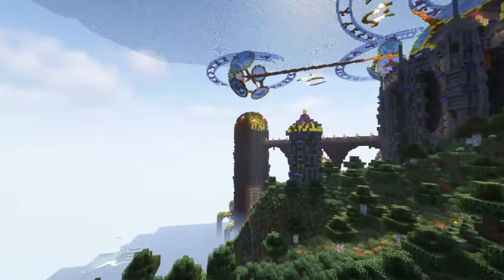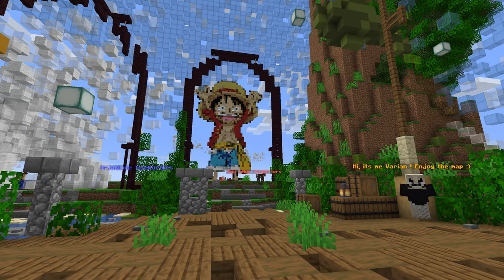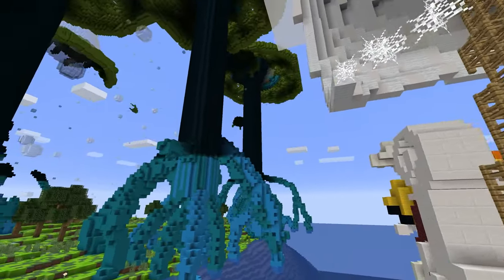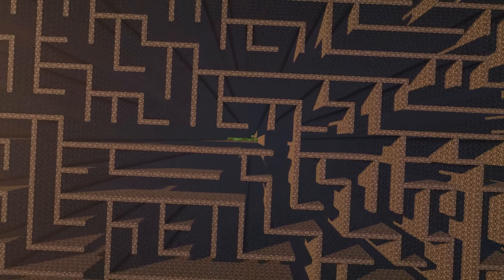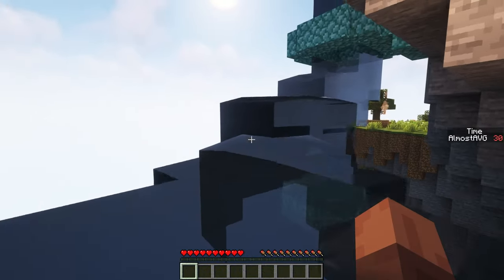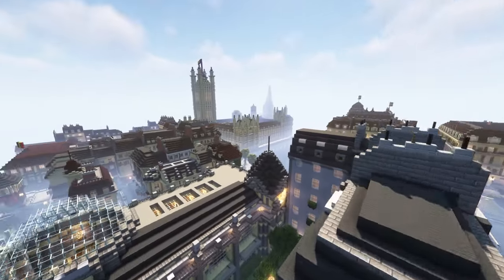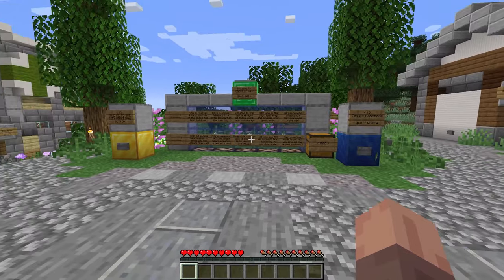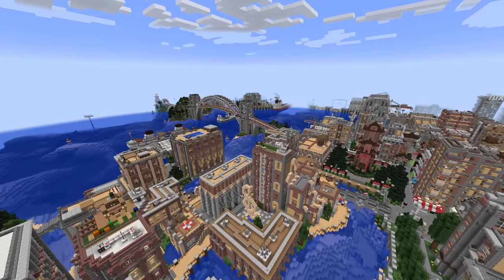Best Minecraft World Downloads! (Crazy World Downloads)